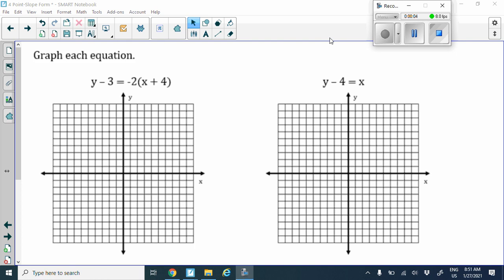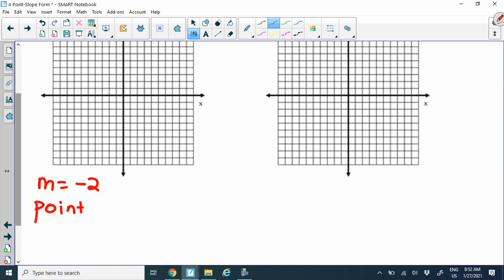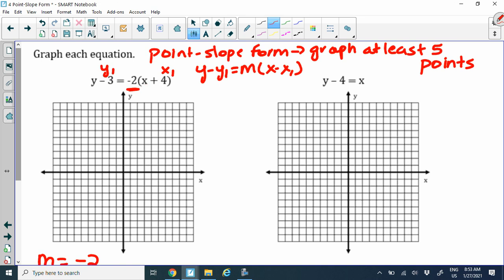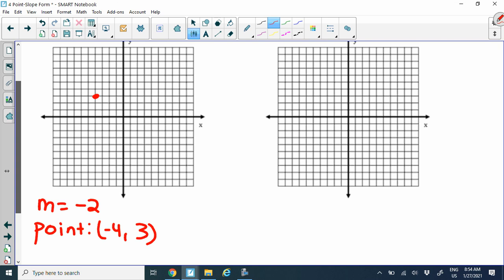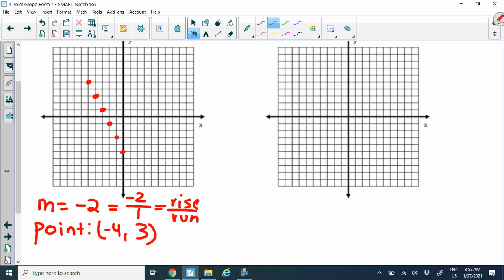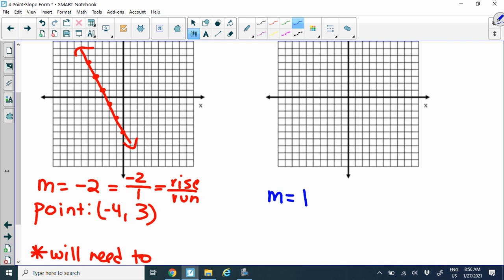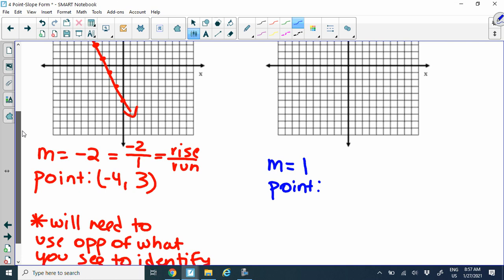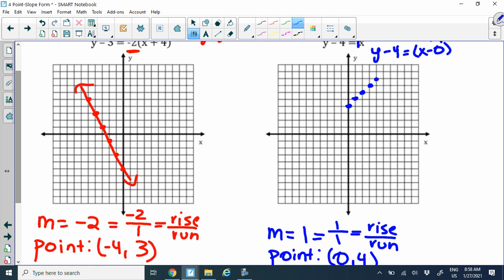Intro to Algebra 2 - Section 4 Part 2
Graphing an equation in point-slope form.